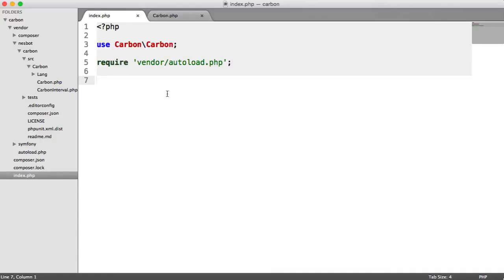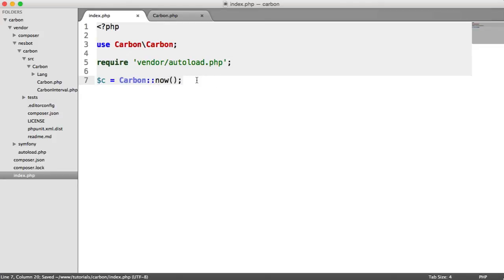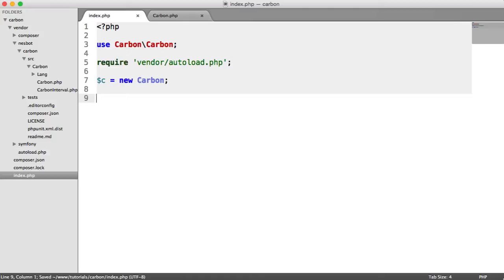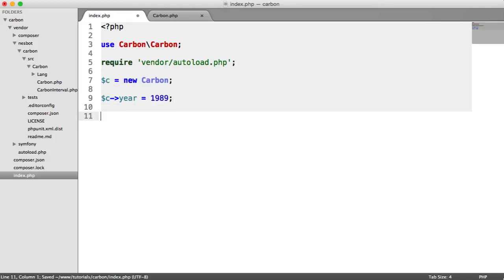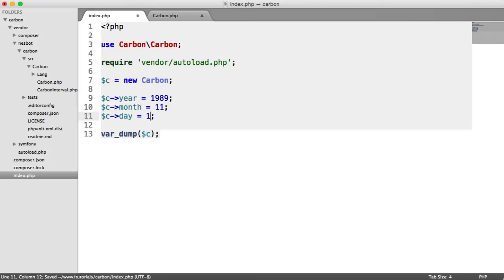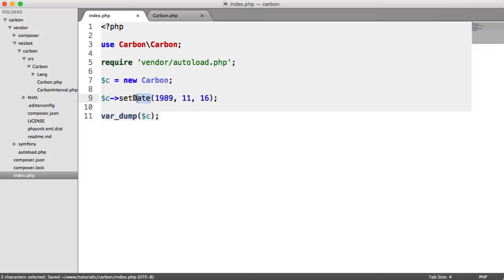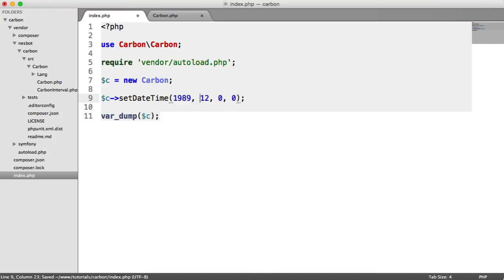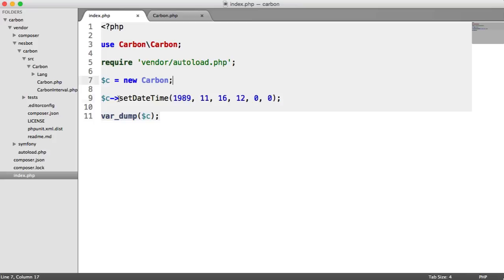Dates And Times in PHP: Setters (6/13)